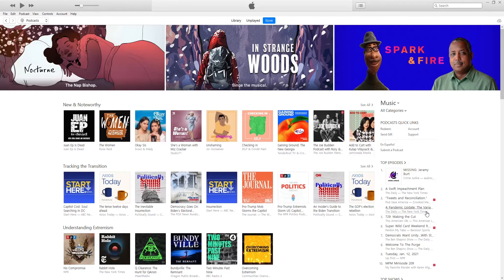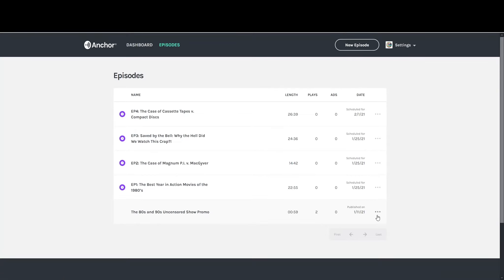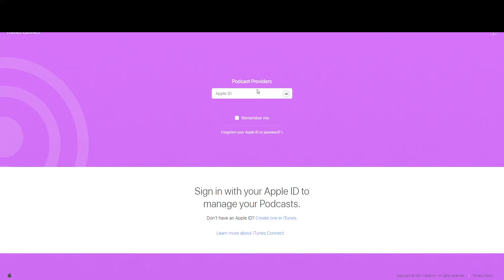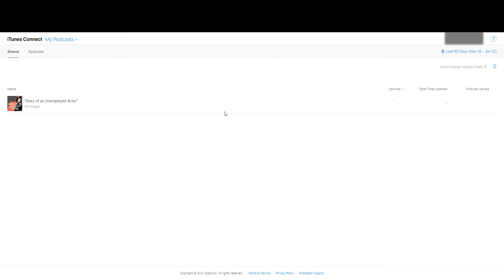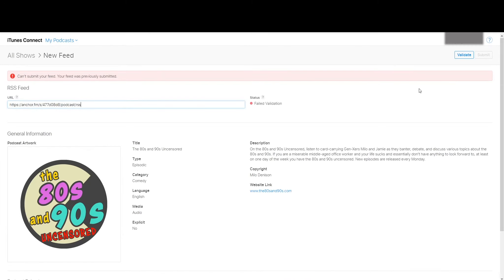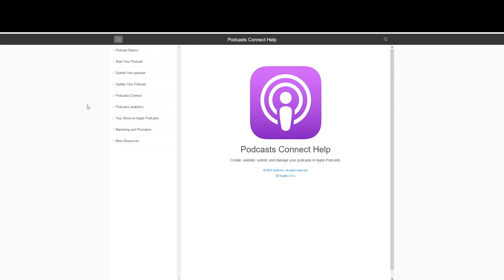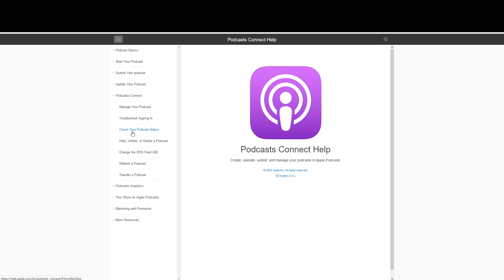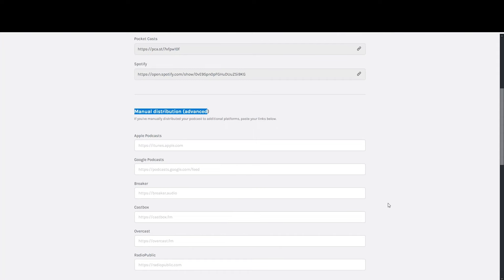How To Submit a Podcast to Apple Podcasts - iTunes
It is pretty quick to submit a podcast to Apple Podcasts formerly known as iTunes. This tutorial will show you how to submit your podcast to the platform.